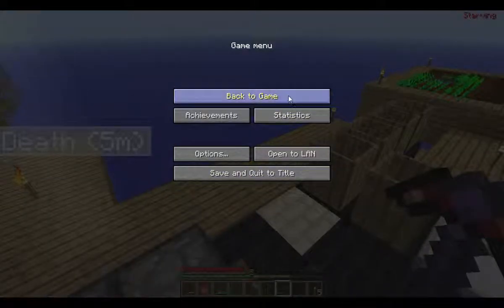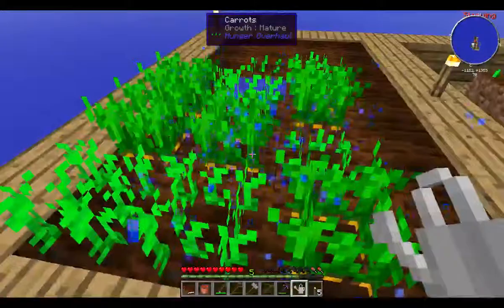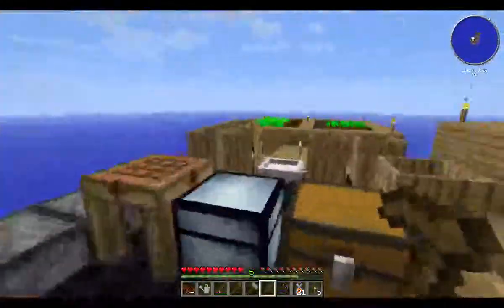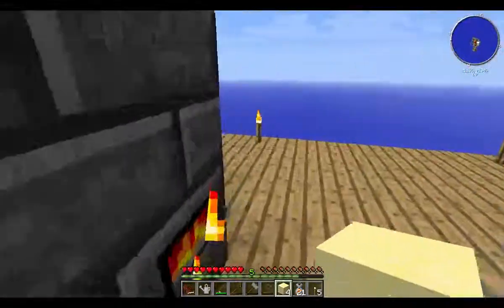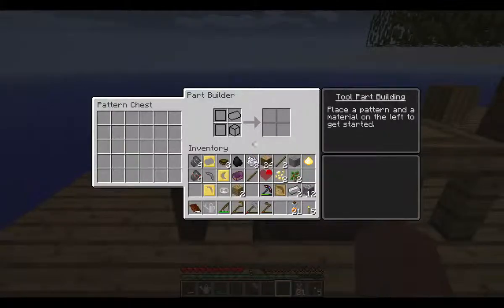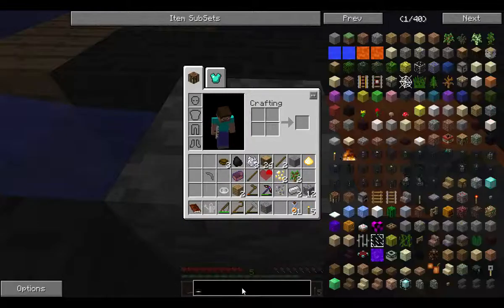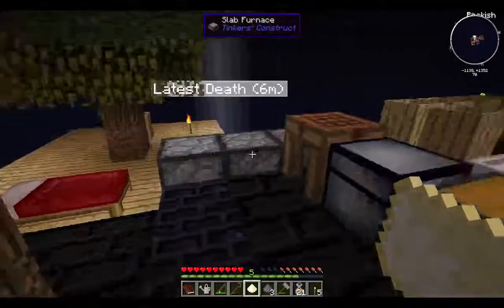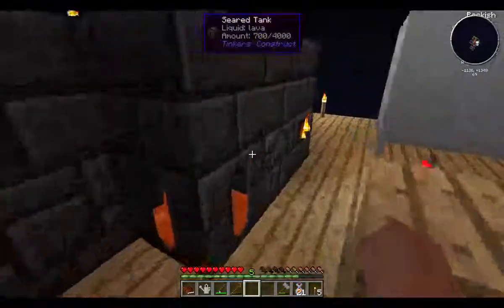Agrarian Skies Episode 7: Quests, smelteries, and watering cans!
Today I complete some quests, win some colorful bricks in a reward bag, and make the smeltery and a watering can so I can make more ingots and enough food to keep myself from starving!